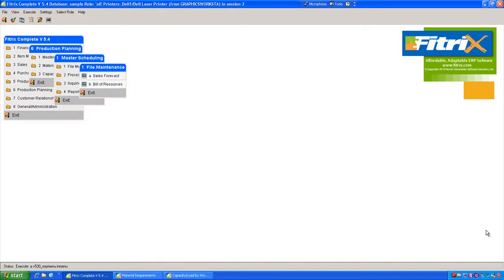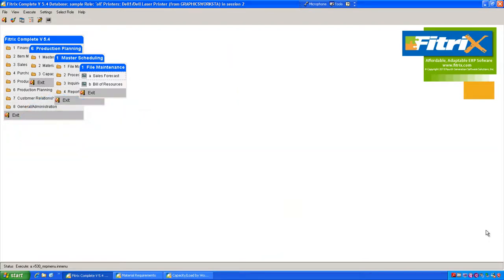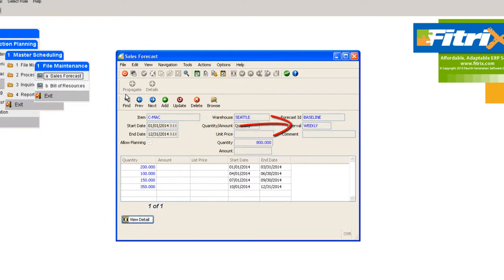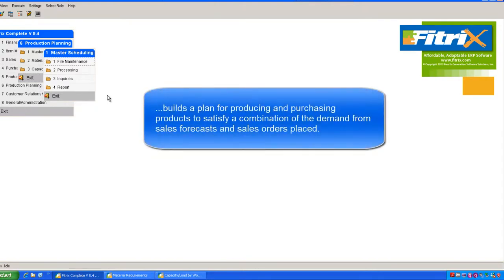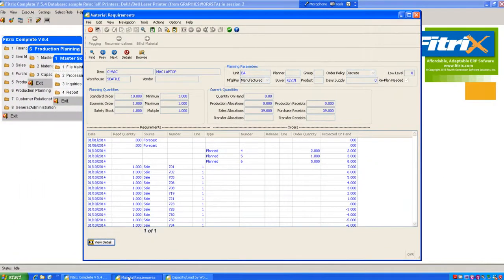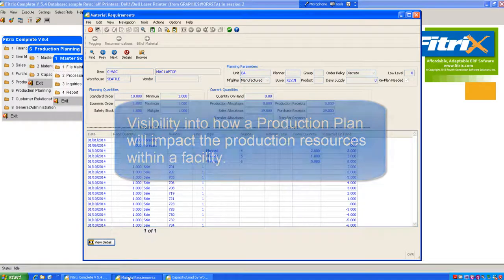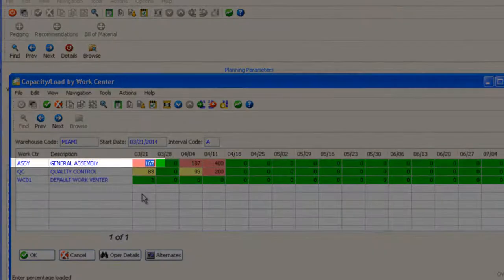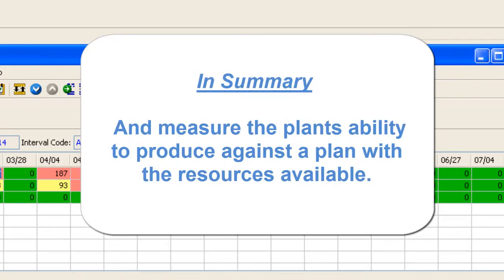Electronic Manufacturing Key Feature: Advanced Planning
This video presentation shows how the Fitrix Advanced Planning modules can be used to define sales forecasts for manufactured items, translate them into production and purchase plans, and measure the plant's ability to produce against a plan with the resources available.